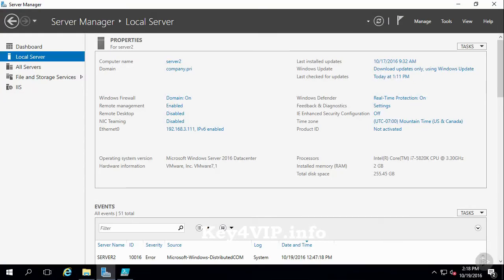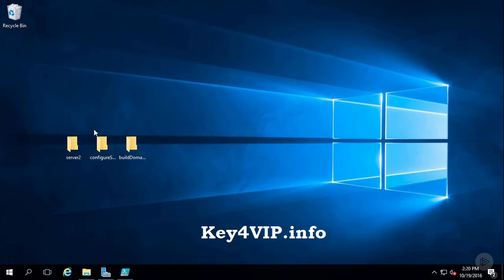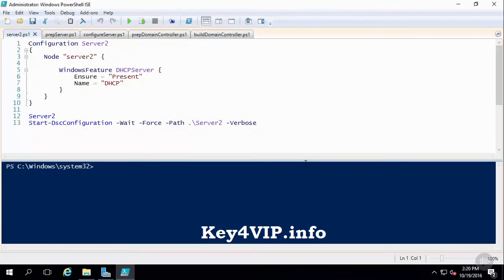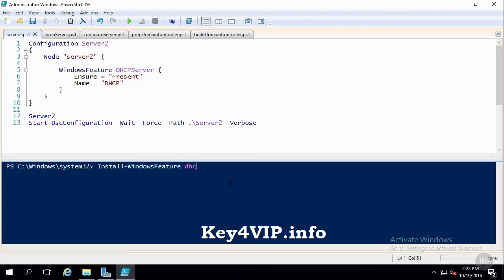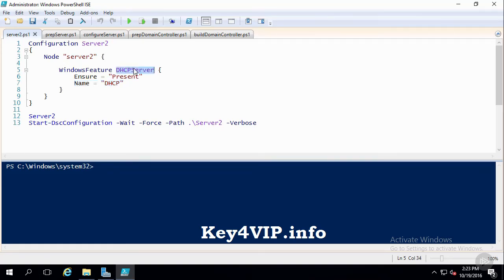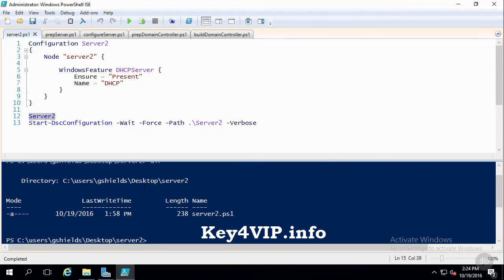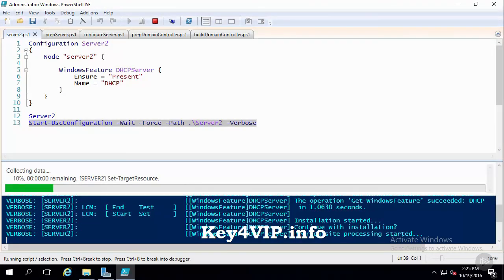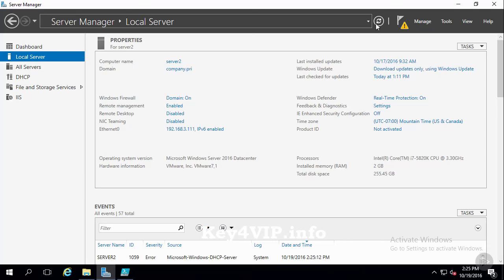Implement Windows PowerShell DSC Install DHCP (hoc.Win.Server.2016.co.ban)